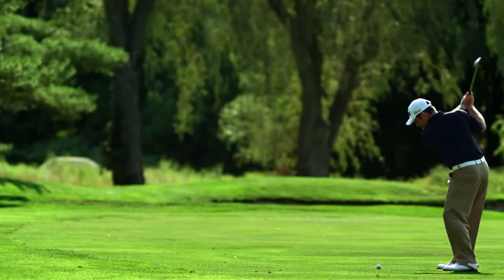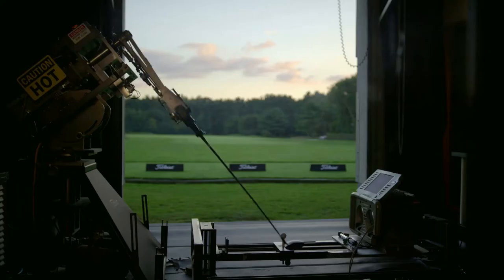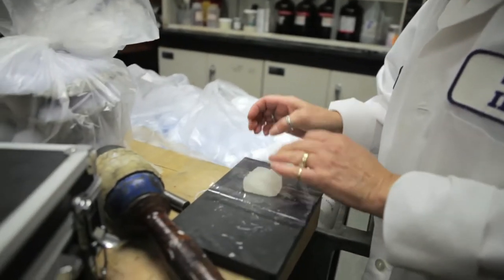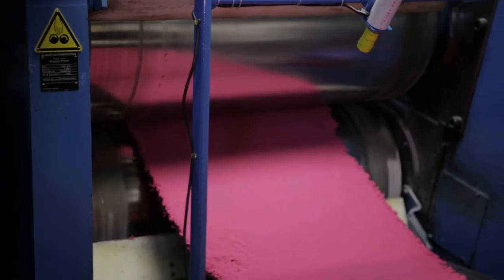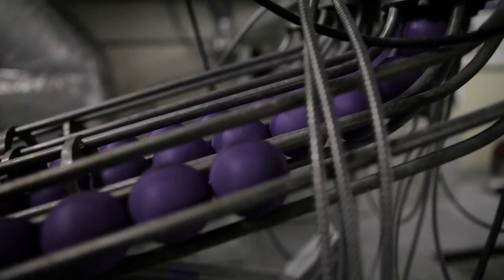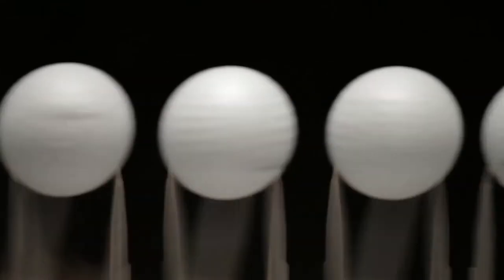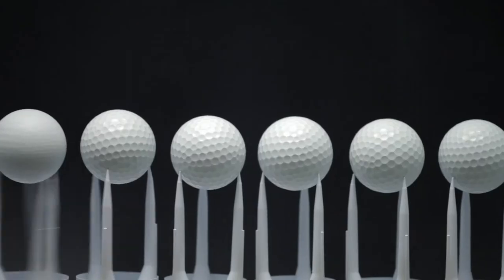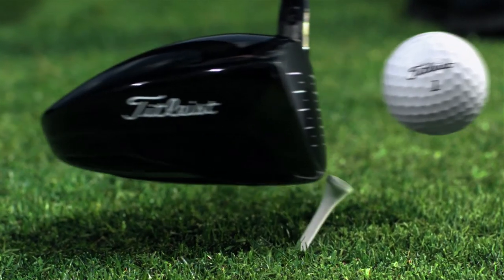Making of a Titleist Golf Ball (Dunham's Sports)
Learn about the process of making Titleist Golf Balls (available at Dunham's Sports)